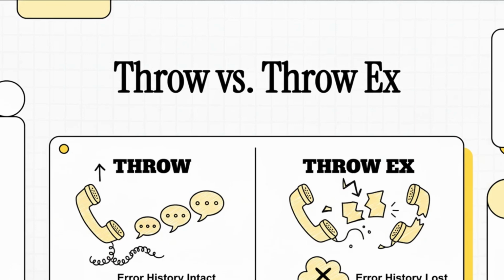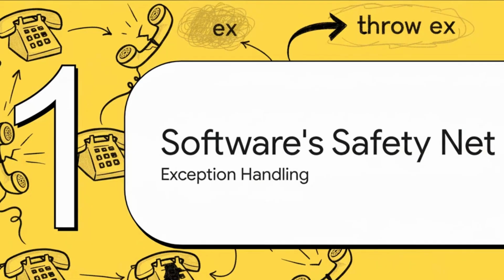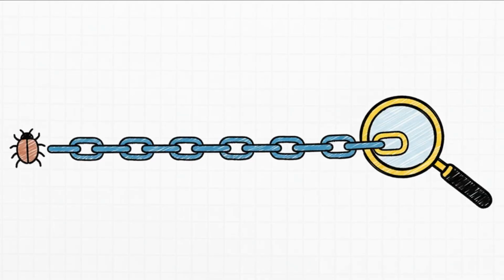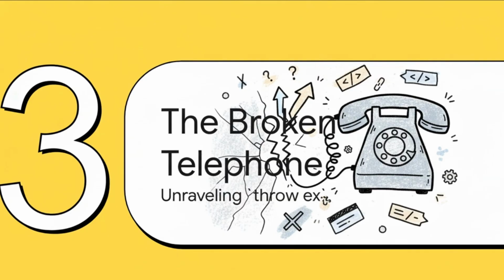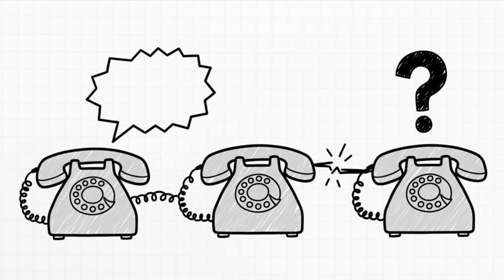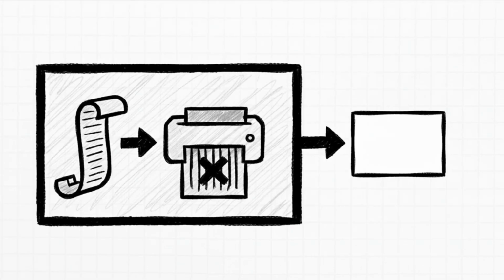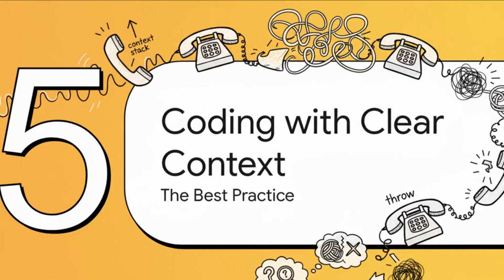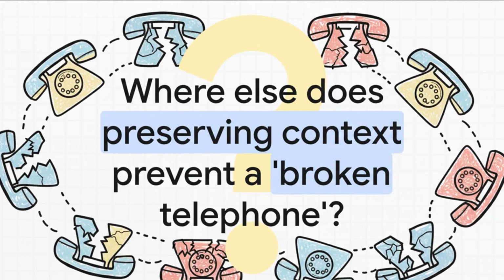C# throw vs throw ex | Preserve Stack Trace the Right Way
⚡ Did you know using `throw ex` in C# can destroy your original stack trace?
In this video, we’ll explore the real difference between `throw` and `throw ex`, and why it matters for debugging and clean exception handling.

💡 You’ll Learn:
• The difference between `throw` and `throw ex` in exception handling
• How stack trace preservation works in .NET
• Real-world examples showing why `throw ex` can mislead your logs
• Best practices for clean and reliable exception handling in C#

🎯 Perfect For:
C# Developers | .NET Professionals | Students mastering error handling | Backend Engineers